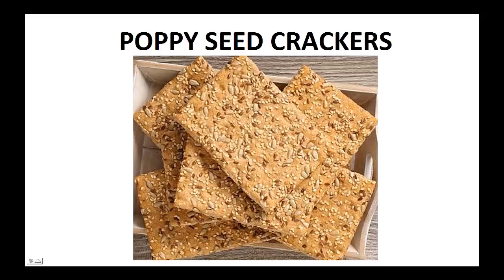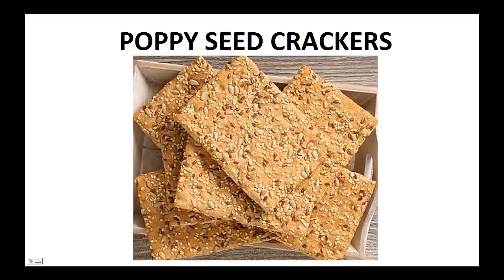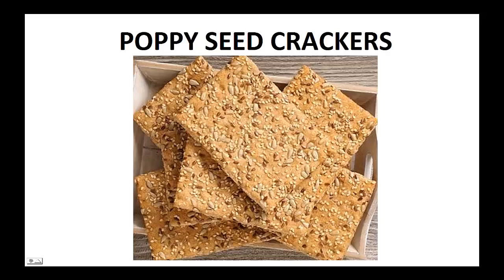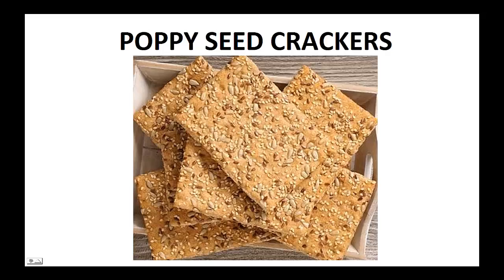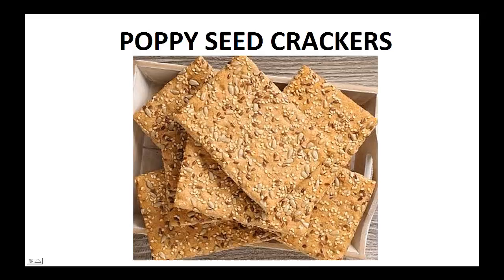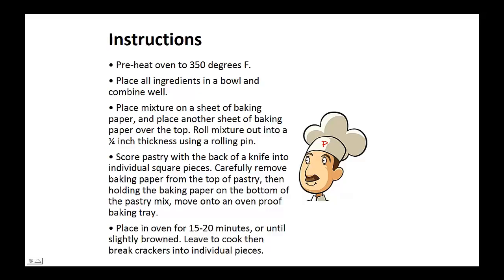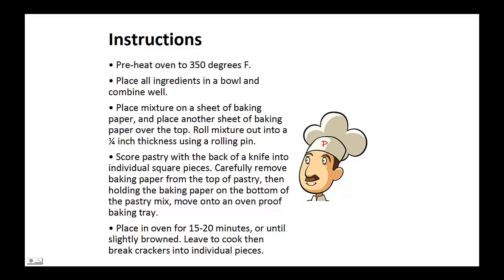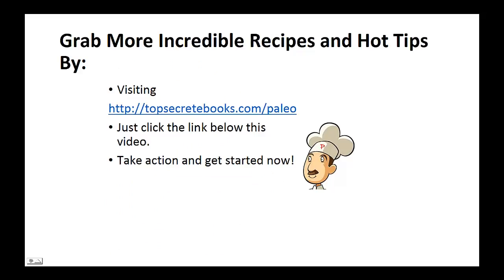Paleo Recipes - Poppy Seed Crackers By A Former Diabetic